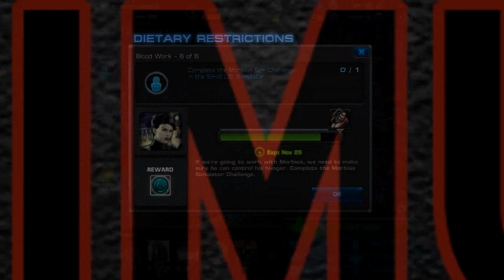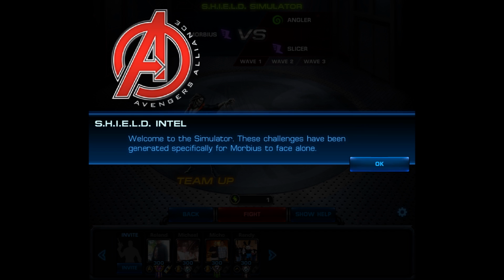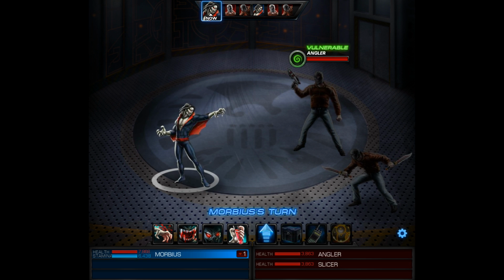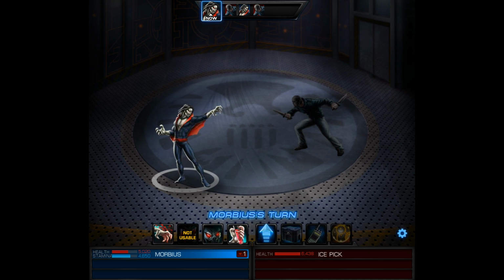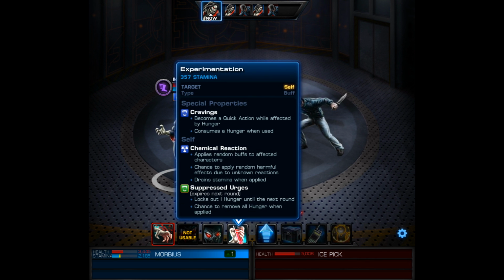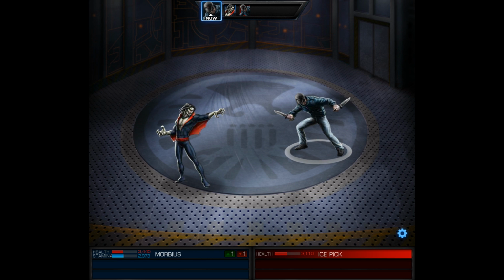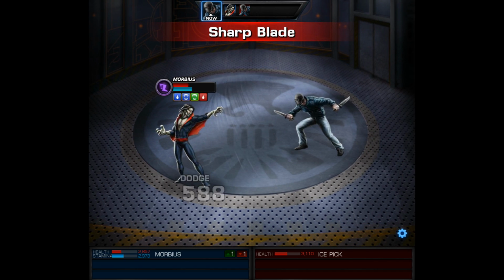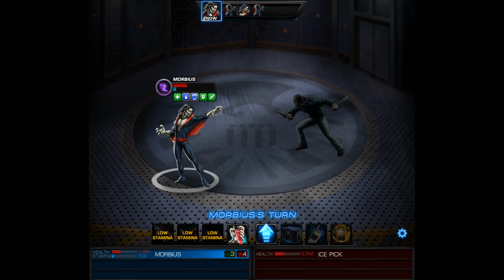Marvel Avengers Alliance: Morbius Simulator Challenge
In this video we take on Task #6 - the Morbius Simulator challenge! Watch as we complete it and recruit the Living Vampire himself!